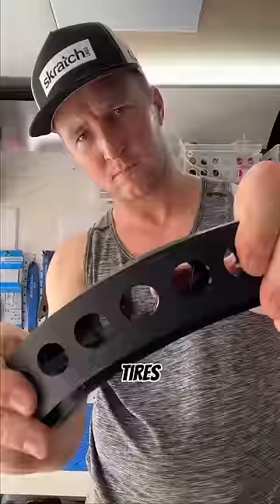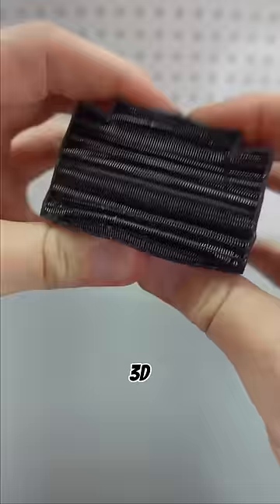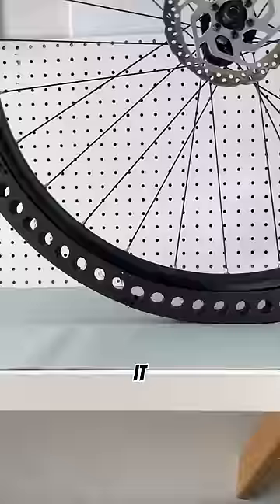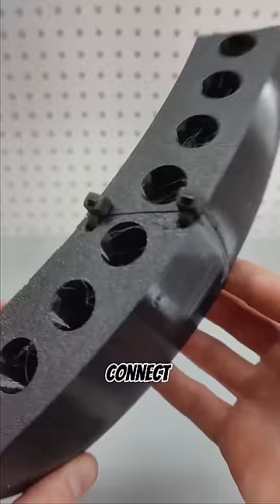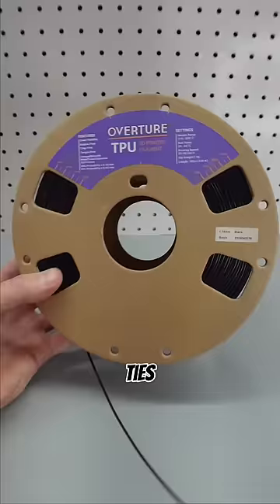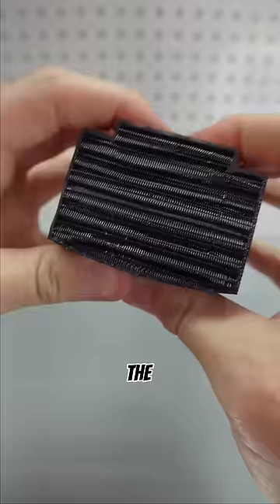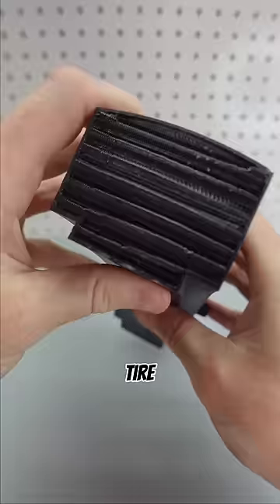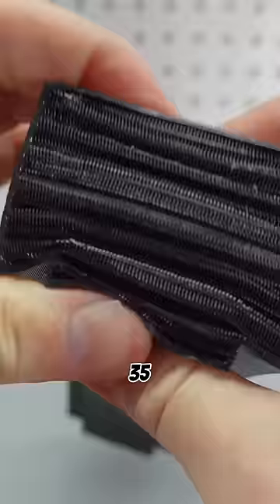3D print your own bike tires!